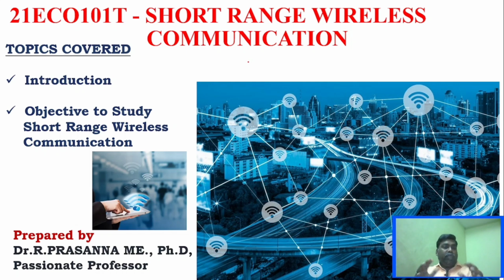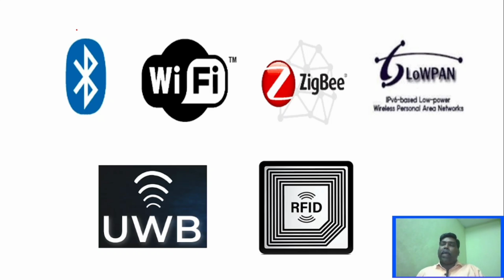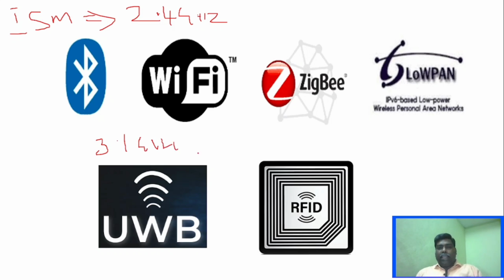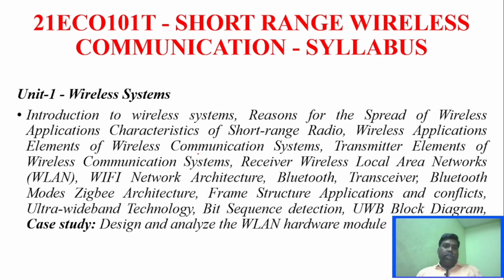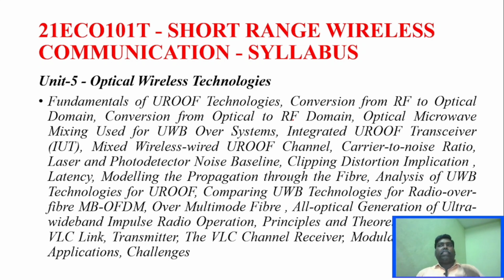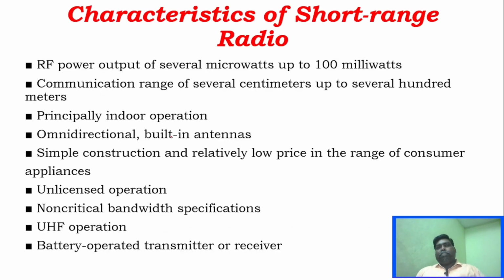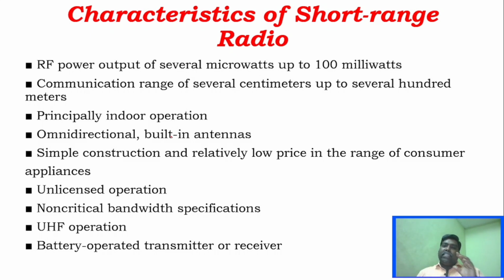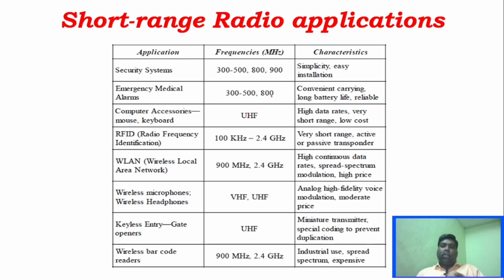Short Range Wireless Communication - Introduction & Objective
Short Range Wireless Communication - Introduction

Prescribed books 👇👇

1. Alan Bensky, “Short range Wireless Communications- Fundamentals of RF system design and Applications”, Elsevier Inc, 2004

2. Antti V. Raisanen, Arto Lehto, “Radio engineering for wireless communication and sensor applications”, Artech House, 2003

3. Rolf Kraemer and Marcos Katz, “Short-range wireless communications emerging technologies and applications”, Wiley WWRF series, March 2009